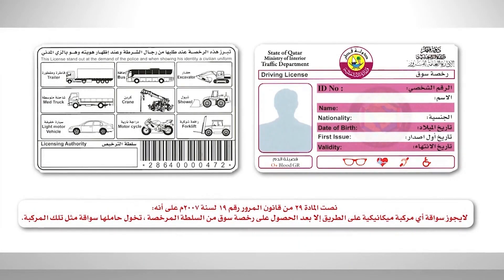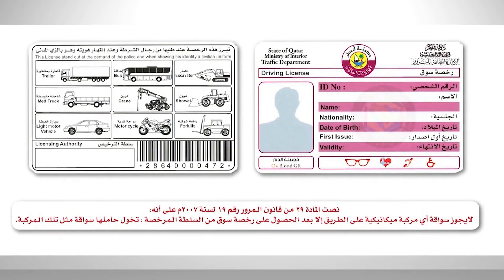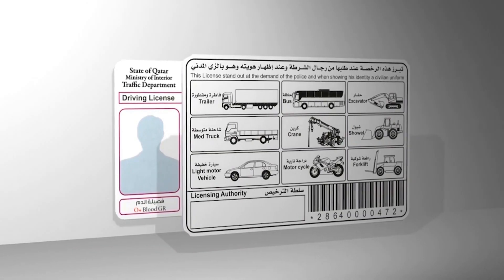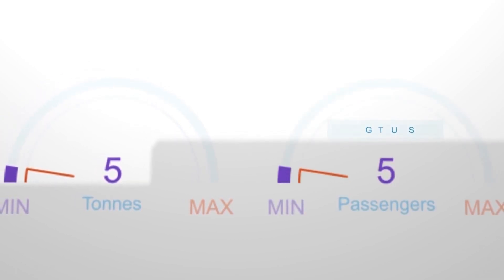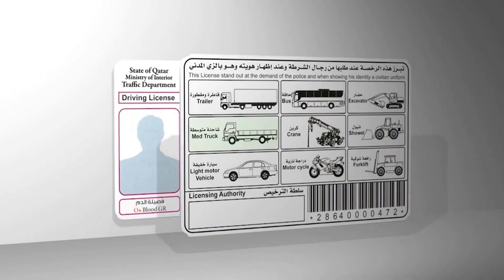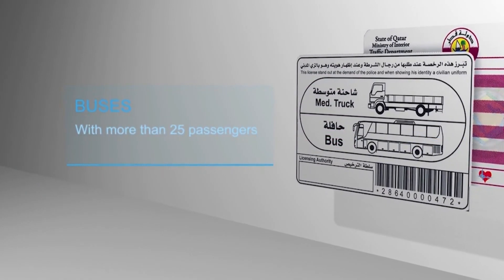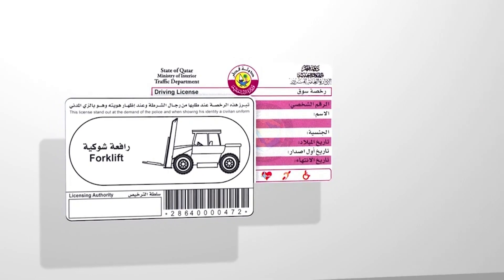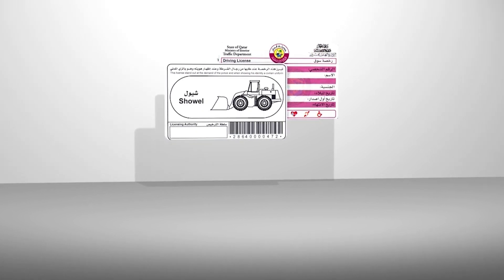Understanding Qatar Driving License Categories: Light, Heavy, and Equipment Licenses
Qatar had a classification system for driving licenses that categorized them based on the type of vehicle you intend to operate. These categories included light, heavy, and equipment licenses. Here is an overview of the classification system:

1. **Light Vehicle License**:
   - This category is for operating private cars, including standard passenger vehicles and light vehicles.
   - To obtain a Category B license, you would typically need to pass a written exam and a practical driving test for private cars.

2. **Heavy Vehicle License**:
   - The heavy vehicle license includes several categories for different types of commercial vehicles. These categories often involve heavy trucks and specialized commercial vehicles.
   - Specific categories for heavy vehicles might include Category C (light trucks), Category D (buses), and Category E (large trucks and trailers), among others.
   - The requirements and tests for heavy vehicle licenses may vary based on the category you are interested in. You would likely need to pass both written and practical tests specific to the type of vehicle you plan to operate.

3. **Equipment License**:
   - The equipment license typically covers specialized vehicles or equipment used in industries like agriculture, construction, and manufacturing.
   - Depending on Qatar's specific regulations, you may need an equipment license to operate vehicles like agricultural machinery, construction equipment, forklifts, and other industrial vehicles.
   - The requirements for obtaining an equipment license may vary based on the type of equipment and its intended use.